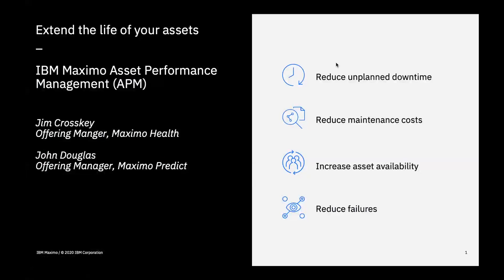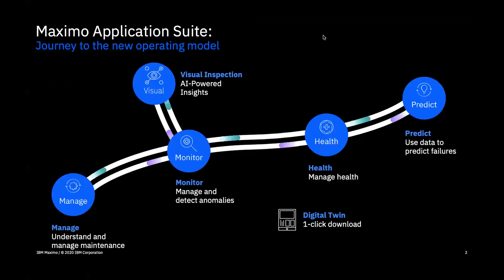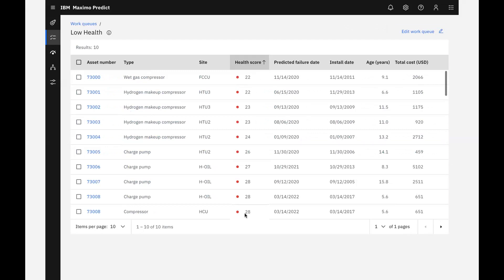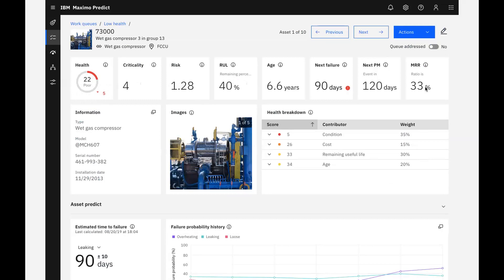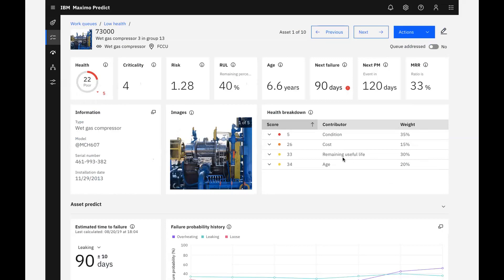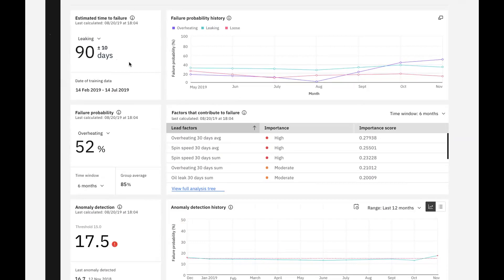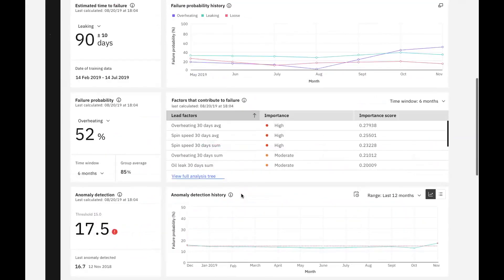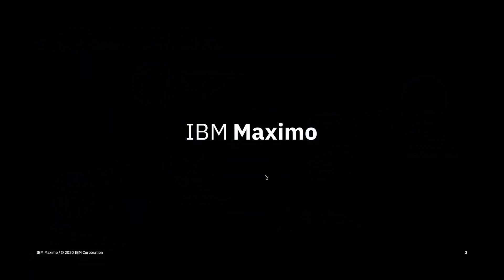Maximo Application Suite Health and Predict Demo